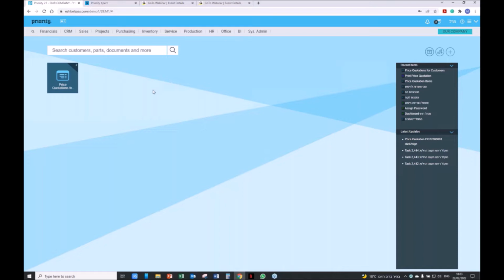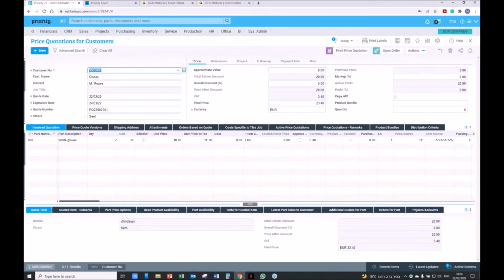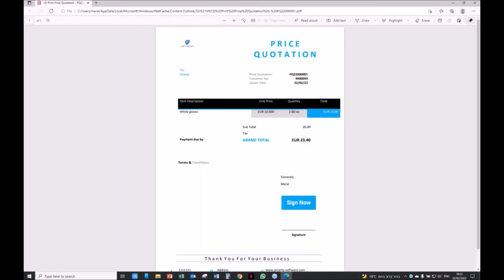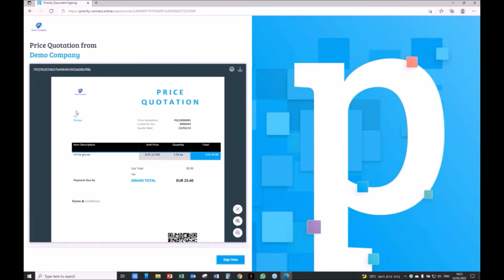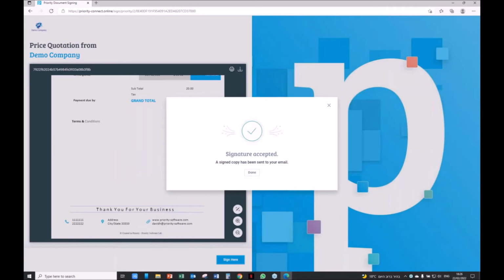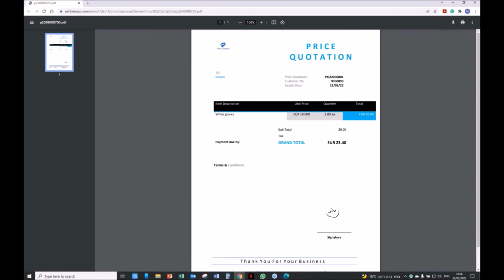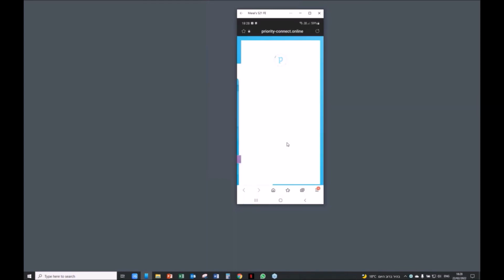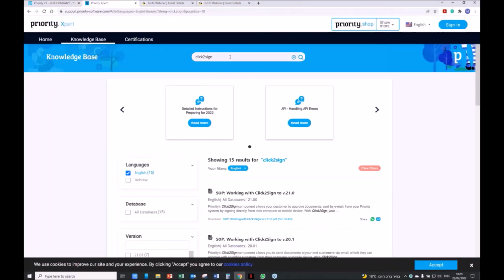Priority ERP - Click2Sign - Eng overview